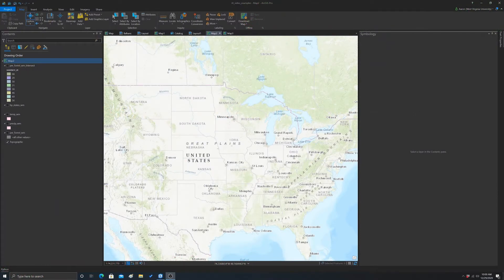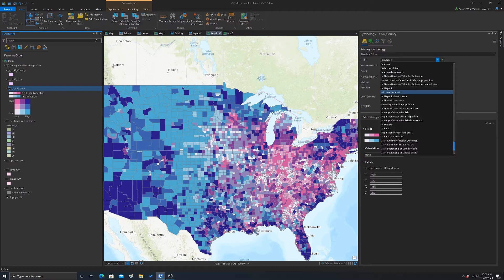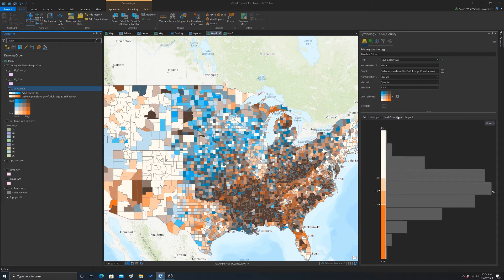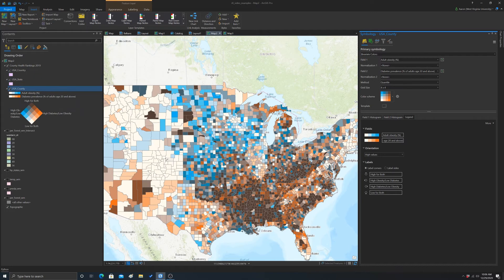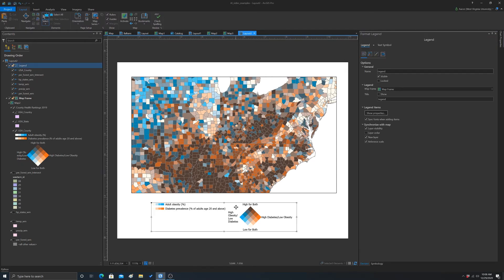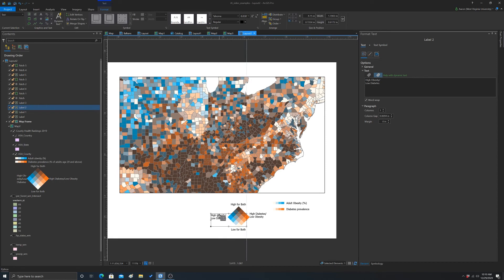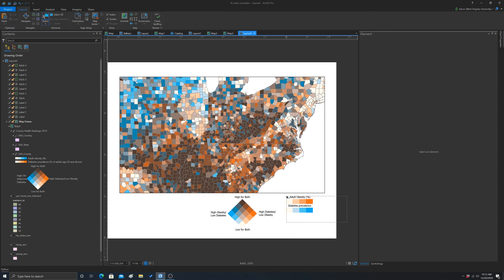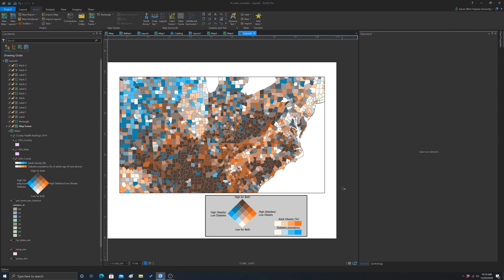Digital Cartography: Bivariate Choropleth Map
Bivariate choropleth map in ArcGIS Pro.